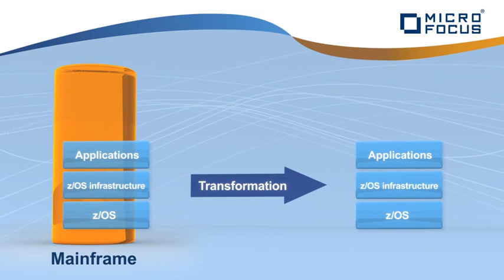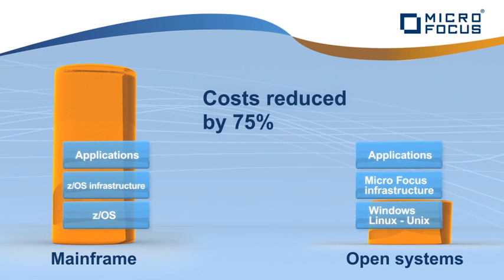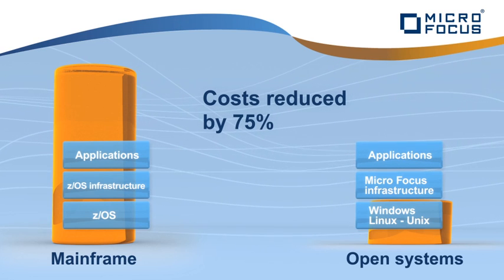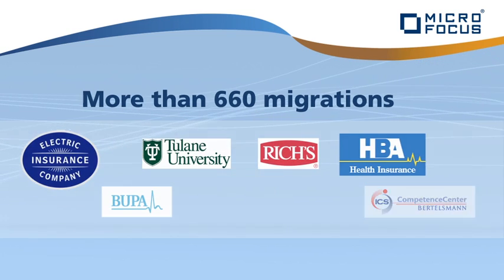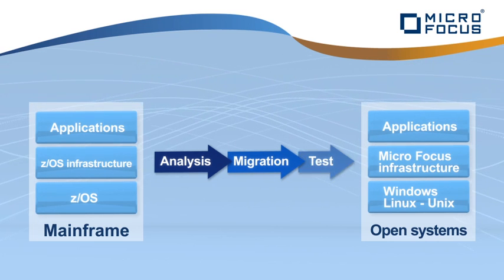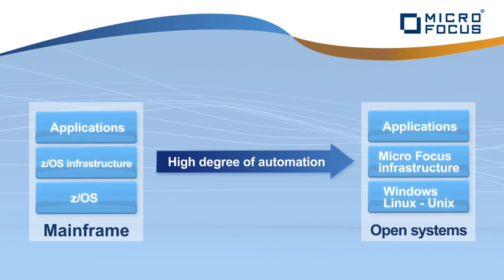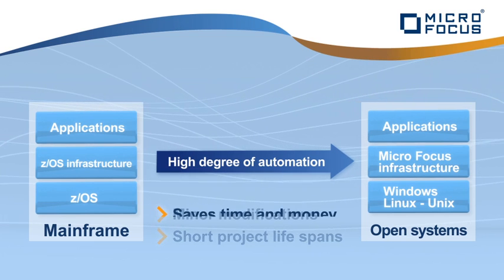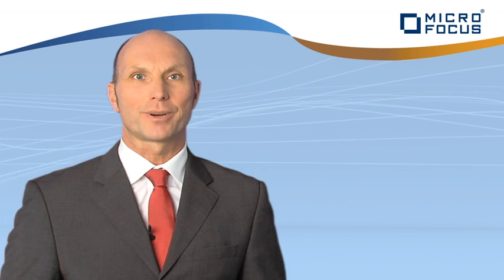Micro Focus Modernization IT-Infrastructure (English)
Would you like to modernize your existing IT infrastructure, and thereby minimize your operating costs? By transferring from a mainframe to more cost-effective platforms, such as Linux or Windows,  you could lower your IT operating costs by up to 75 percent,  More than 660 customers have already successfully migrated, or modernized their applications with MicroFocus.